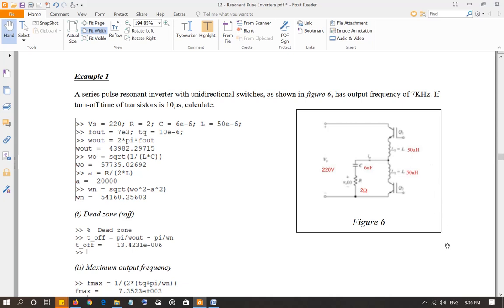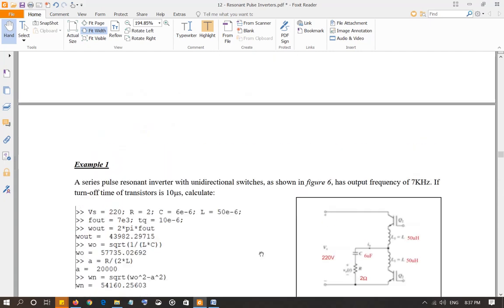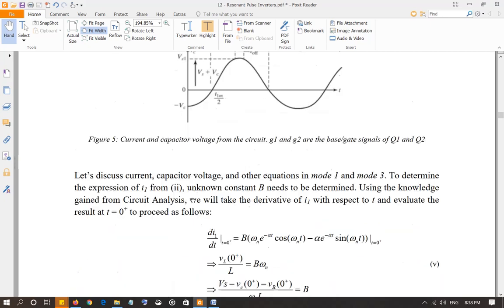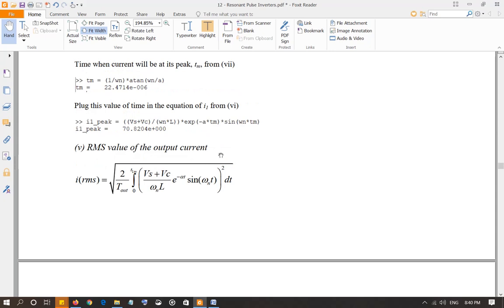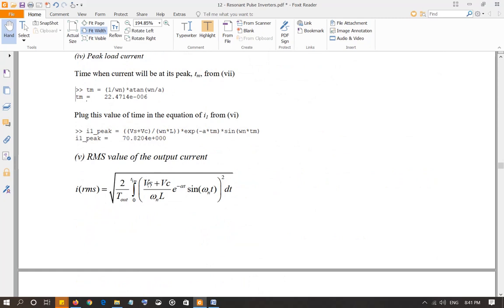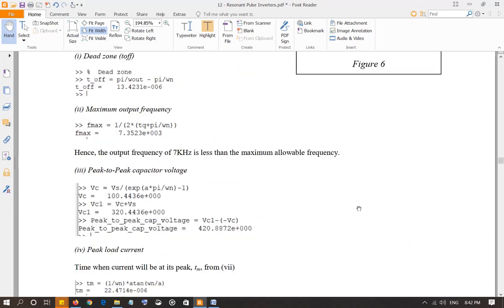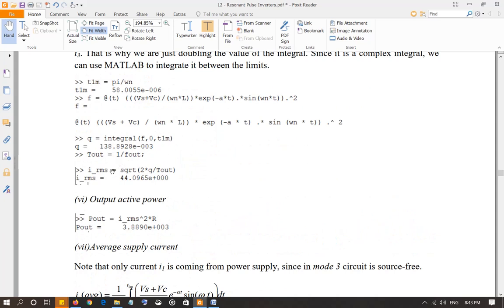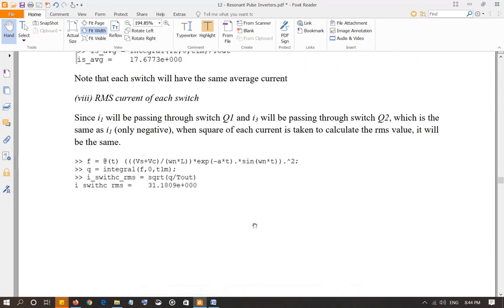Series Resonant Inverters - Example I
This video is specifically for the course ETP4240C - Power Electronics offered as part of the B.S. ECET program at Valencia College, Orlando, FL

Example I from the lecture.